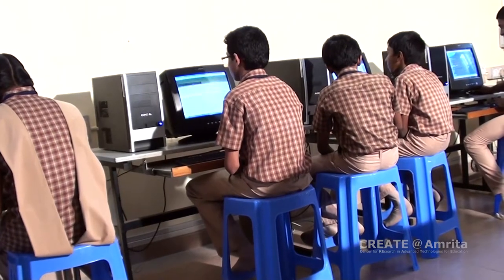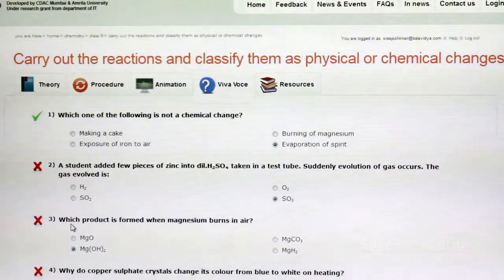Online Labs - AmritaCREATE - HP Catalyst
The crucial role of hands on experiments in the STEM curriculum to motivate and deepen understanding is universally accepted. In India, many schools lack equipment in science labs and in rural areas there is a lack of teachers depriving students of STEM education. This project uses an innovative combination of rich media resources, collaborative development and learning, professional training for using these resources among teachers and in the use of HP tablet technology to create labs in schools in rural and lower socio-economic areas, to support STEM learning for students.

Amrita, in consortium projects with research grants from MHRD and DIT, has developed a Multilingual Collaborative platform that teachers can use to deploy simulations, animations, remote access to remote equipments and other media learning material to provide an interactive supplemental learning environment to perform lab experiments that promote STEM skills.

Using Amrita's cloud based eLearning network, we intend to pilot this with both secondary and tertiary institutions in rural and city areas with over 3,400 students for 6 months using HP mini notebooks and HP Tablets. Qualitative and Quantitative analysis along with Mathematical modelling will be used to study student attitudes, measure learning, motivation and teacher collaboration of developing and using online material of STEM.

The impact of the Online Labs and CAPPS will be measured through suitability, usefulness surveys, observations, and interviews. Automatic logs and online CAPPS will enable comparative measurements of key STEM concepts using pre and post assessments before and after the usage of CAPPS.